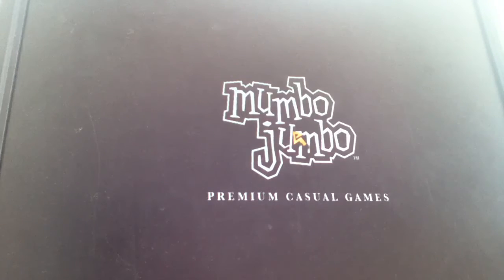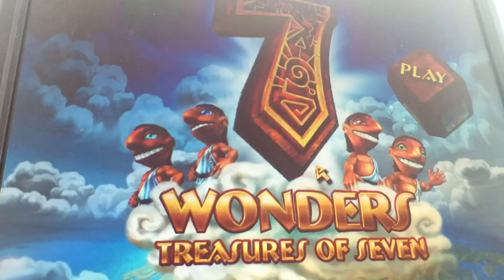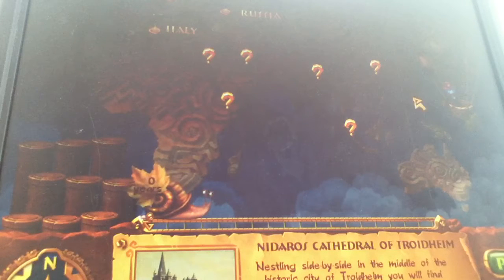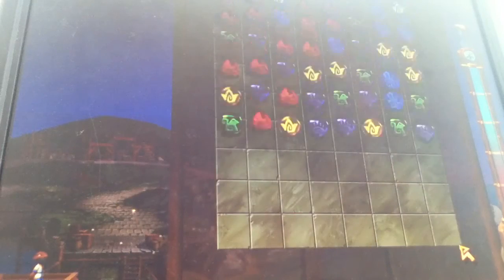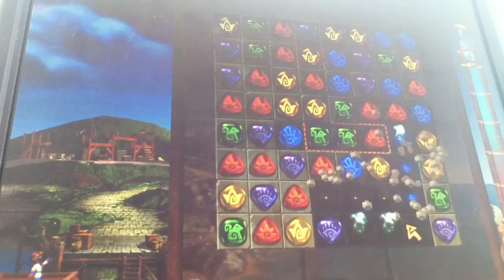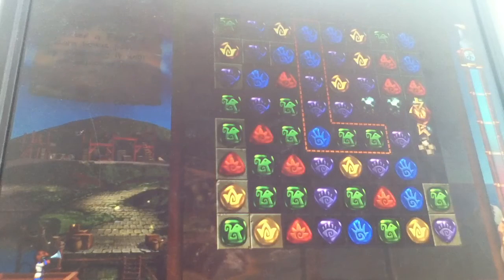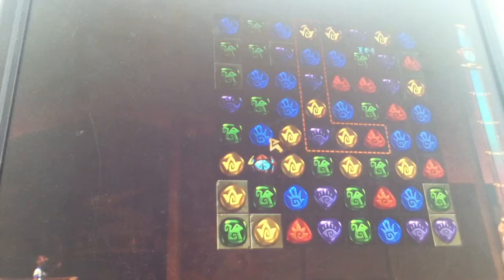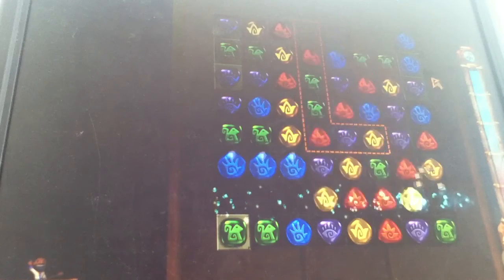Game show: season 4 episode 20- 7 wonders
3 match game